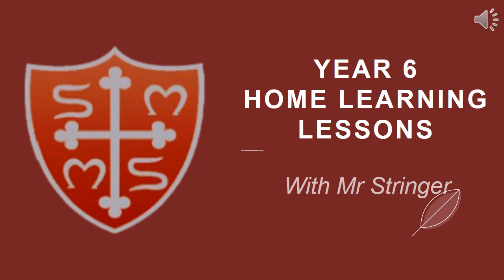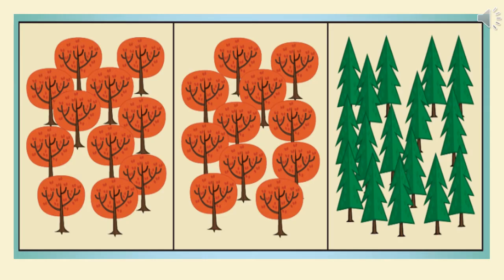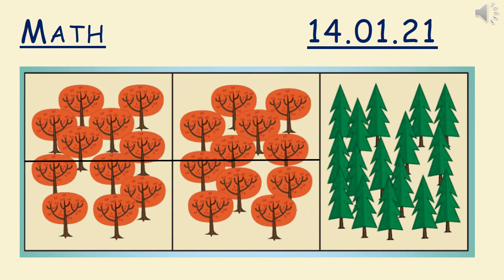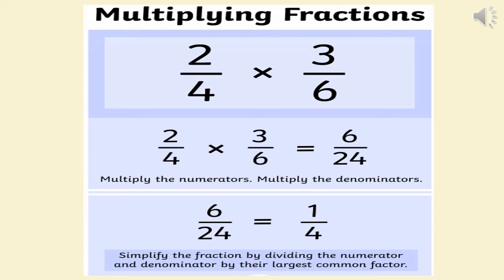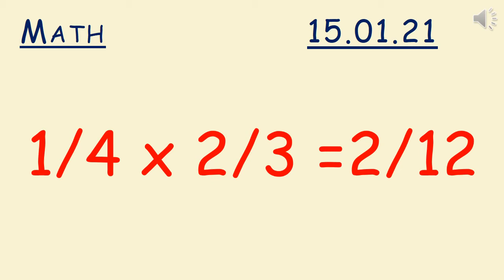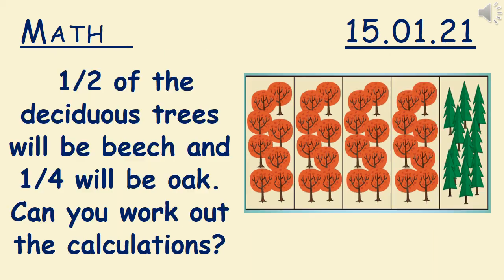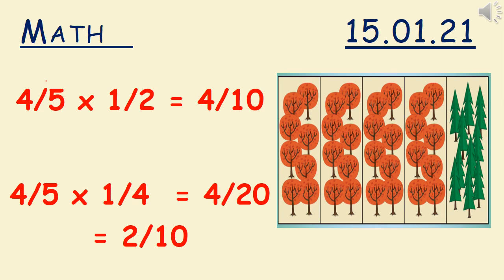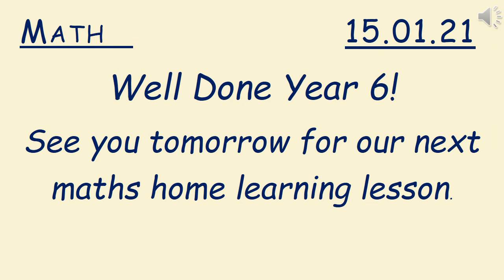Year 6 Maths 15 01 21